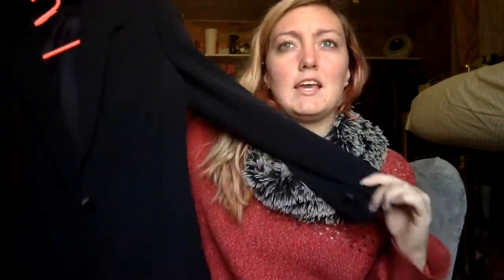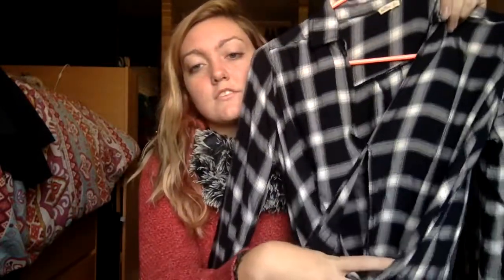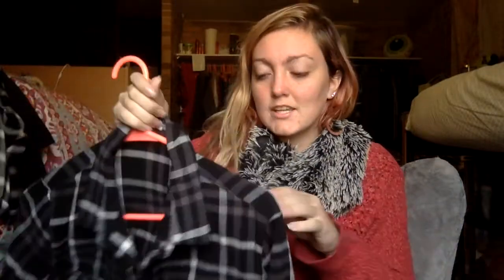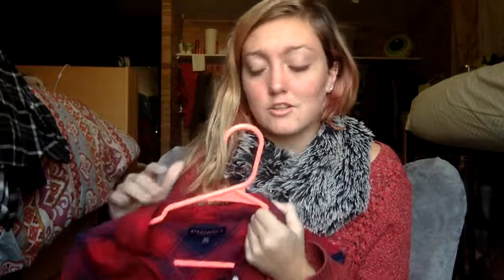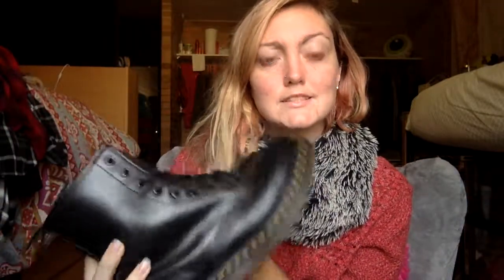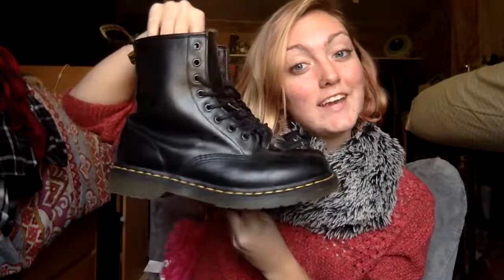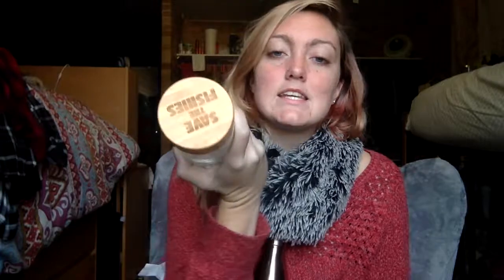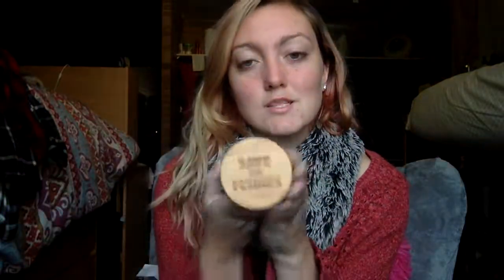October Favorites l Fashion l Makeup I Lifestyle